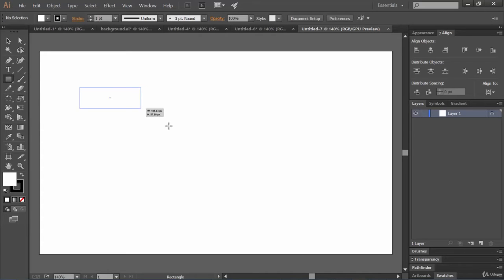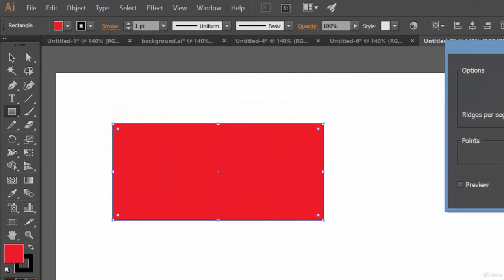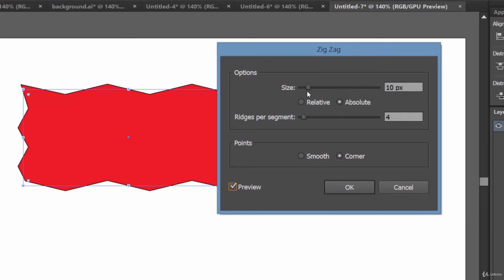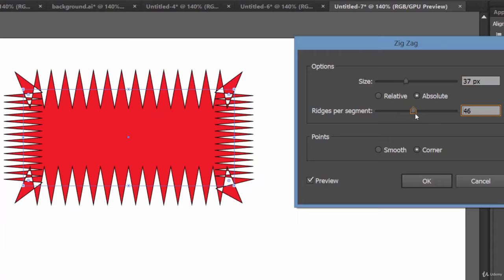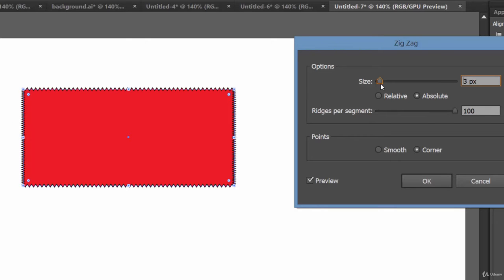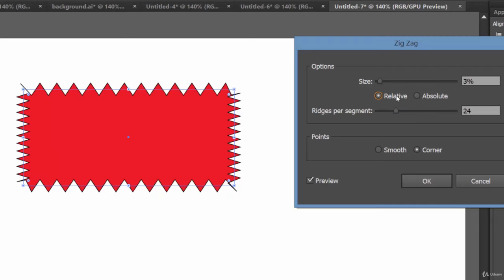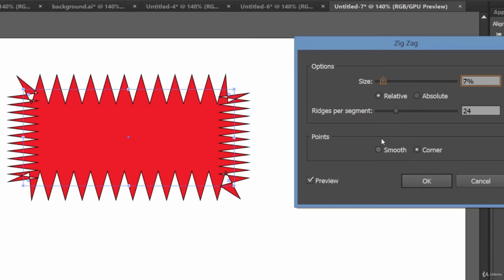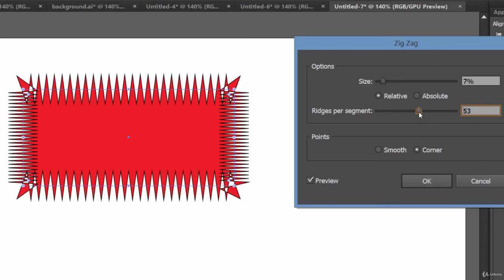Zigzag Effect adobe illustrator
Hello friends, welcome to or another lecture.